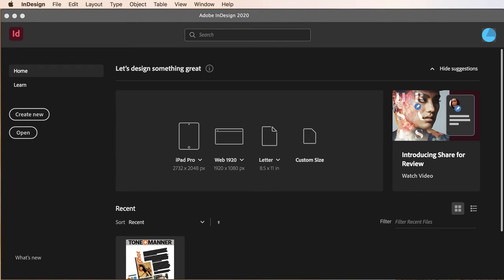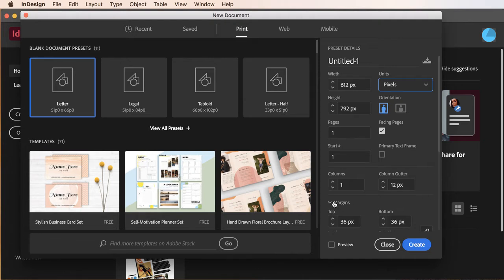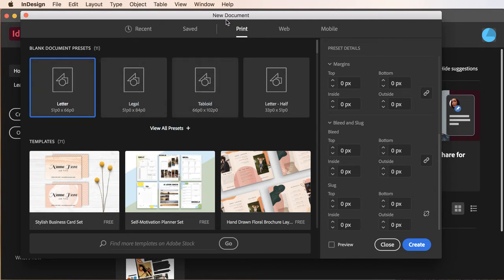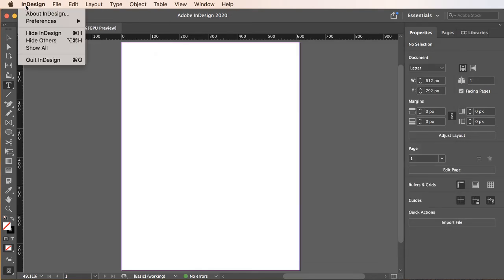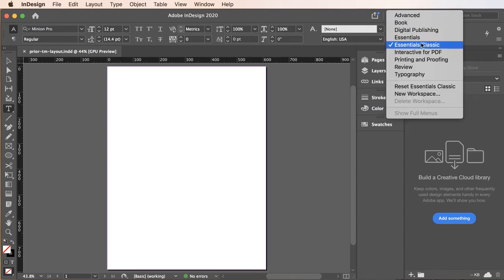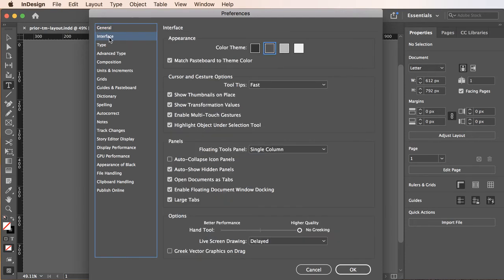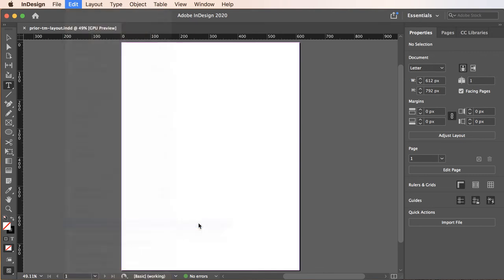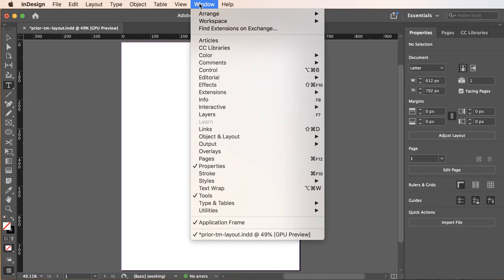03 set up doc and workspace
Set up document settings and work space in InDesign for the exercise | In this exercise you will learn about relative and absolute units of measure, color modes and profiles, and basic design layout concepts using Adobe Indesign.

Credits for materials used in this exercise example are available in the above zip file.